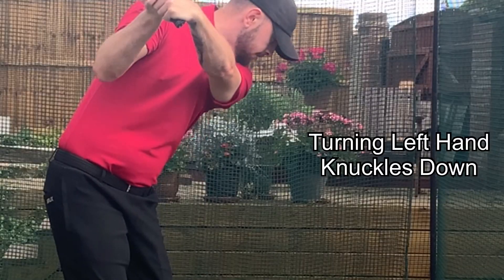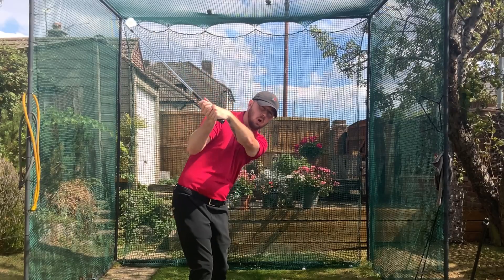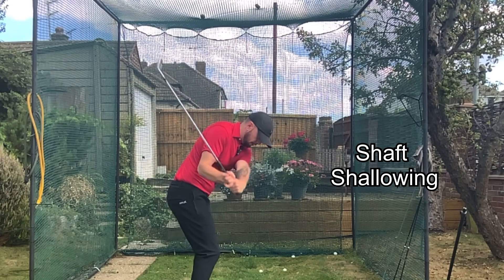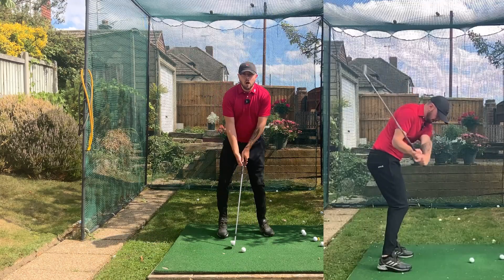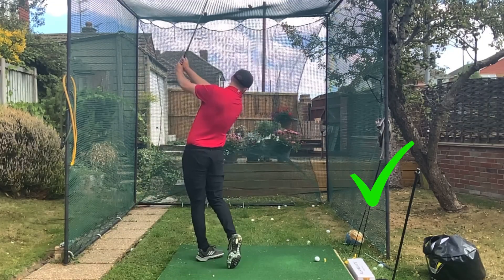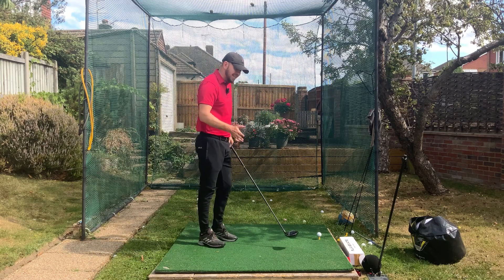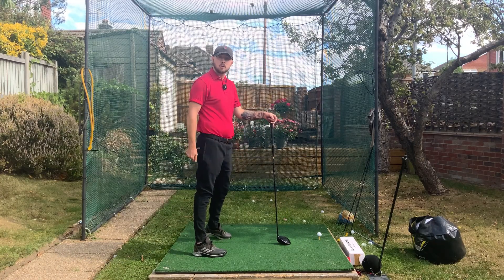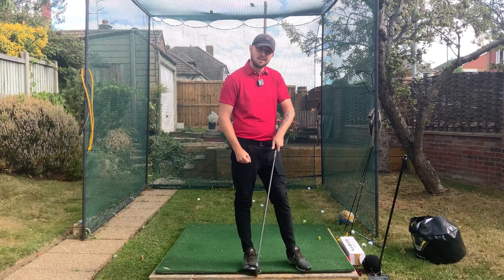POINT YOUR KNUCKLES DOWN For Easy Compression & Longer Drives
This simple move will result in compressed iron shots and powerful drives. Turn those knuckles down!